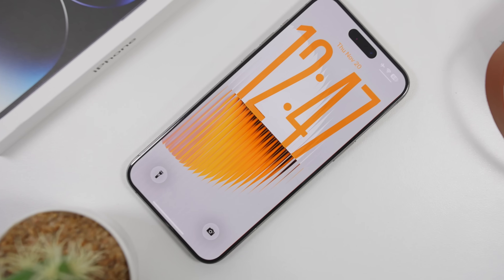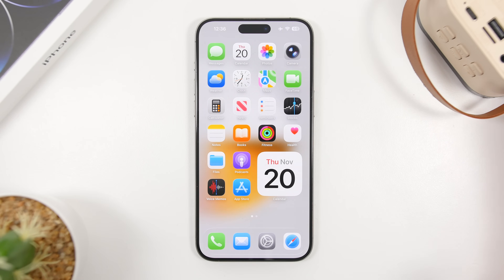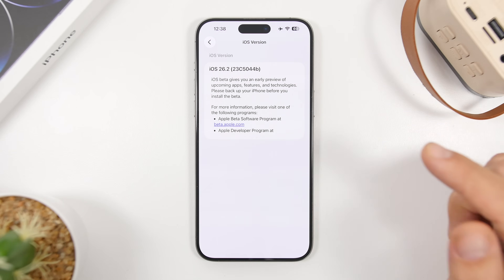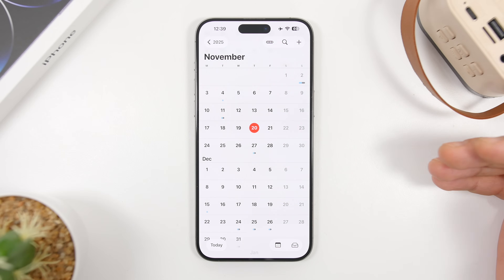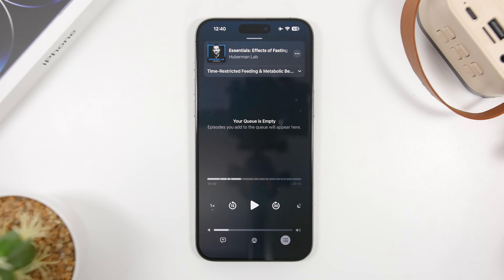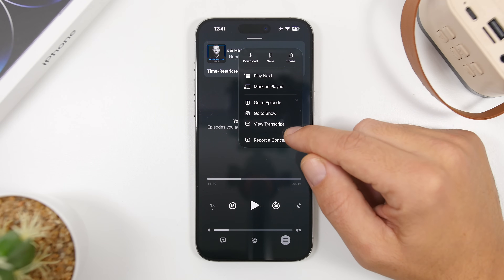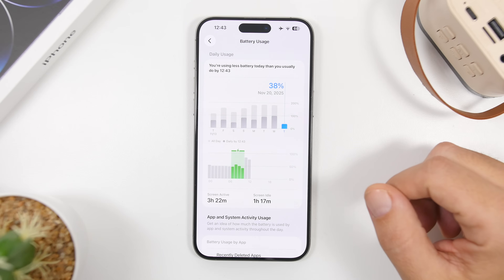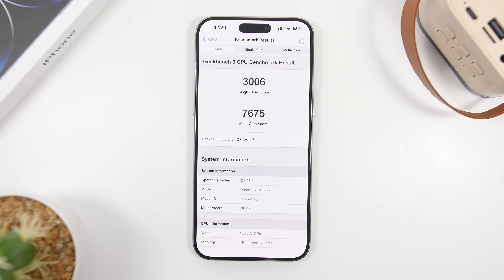iOS 26.2 - This is BIG !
iOS 26.2 is very close to be released to the public with new features and changes.

In this video you can learn everything you need to know about the release of the new iOS 26.2 and more new features of the last update.

Beta 4 & Public Release 0:00
New Updates 3:17
More New Features 4:56
Battery 7:32
Performance 8:29